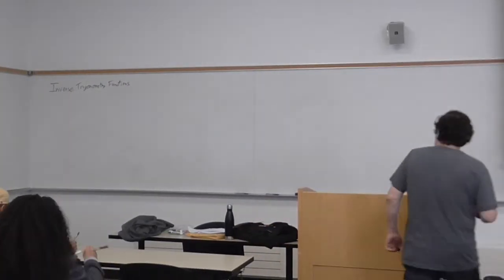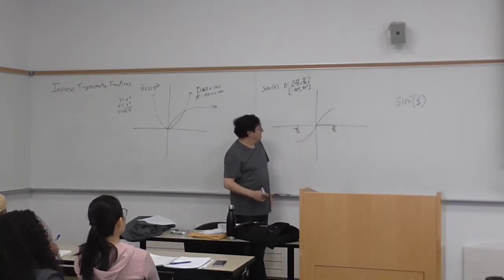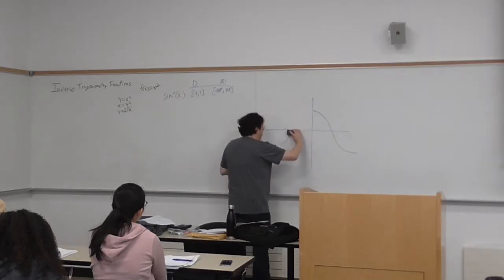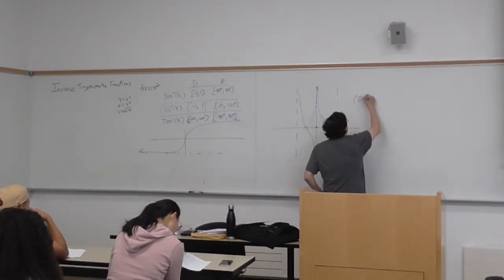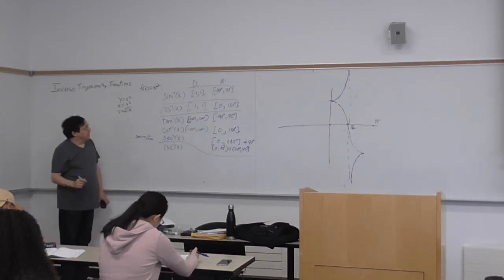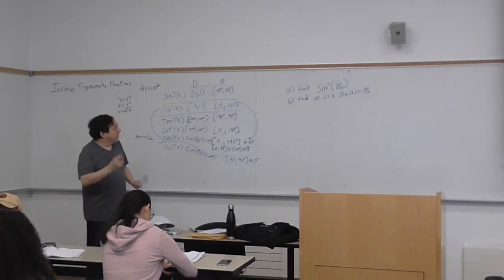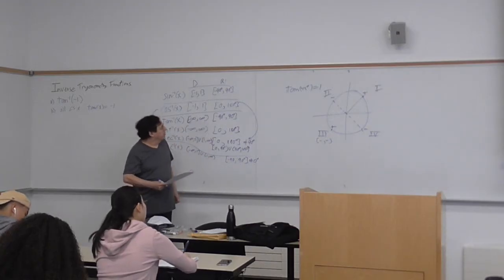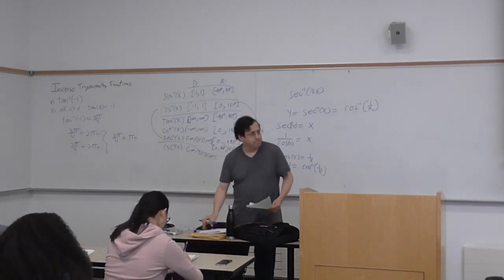1110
USF Math 108 11/10/2017 10:30